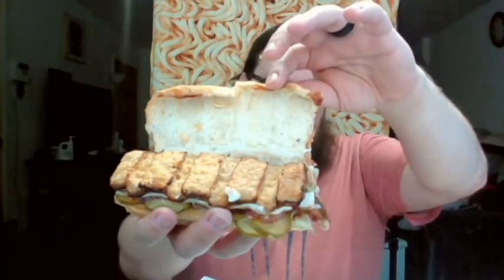Ribs from Subway? Review